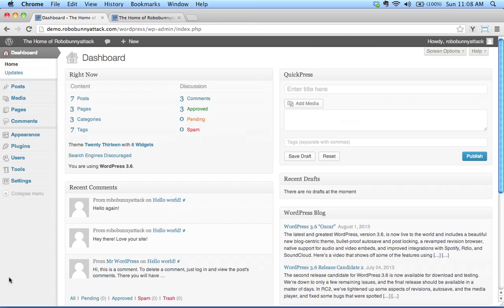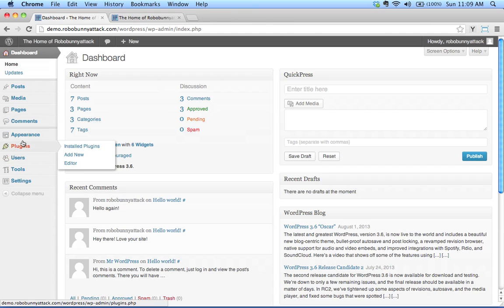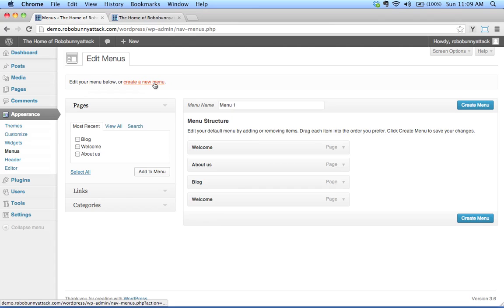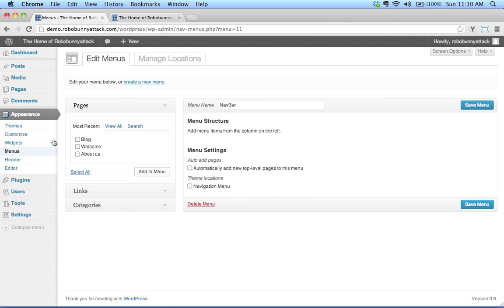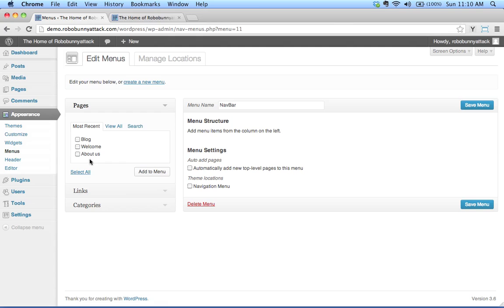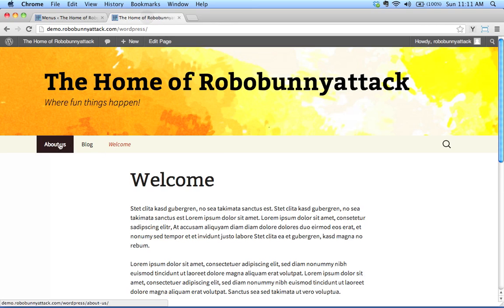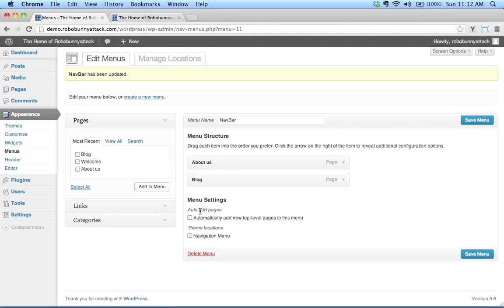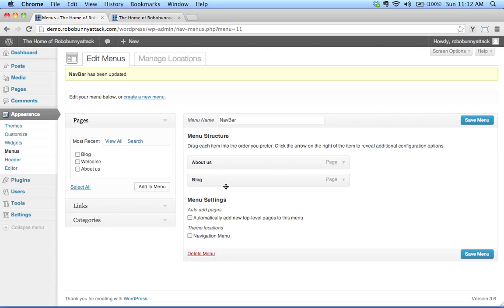How do I create a custom menu for my WordPress site? (part one)